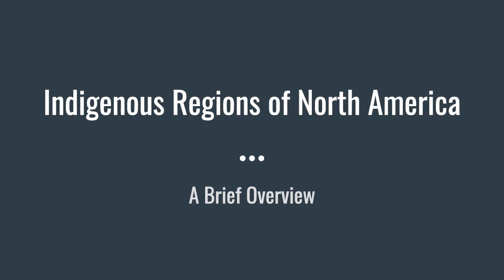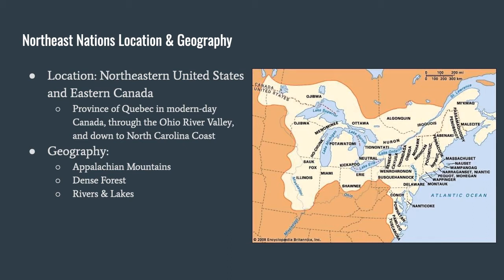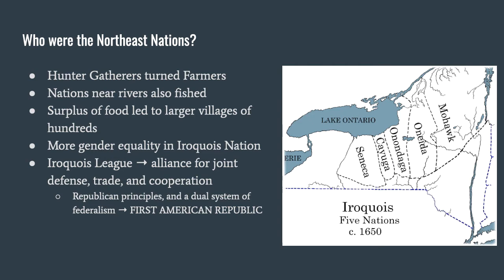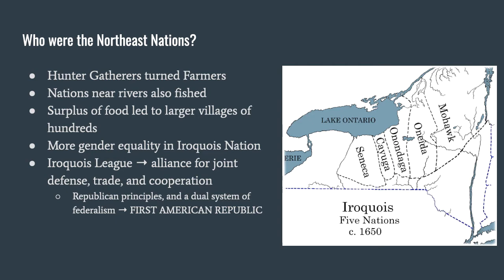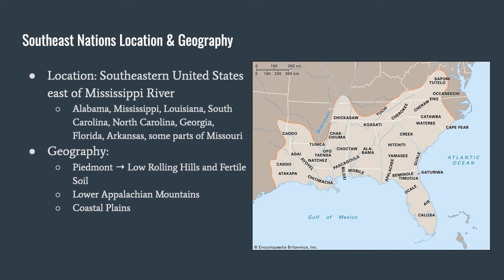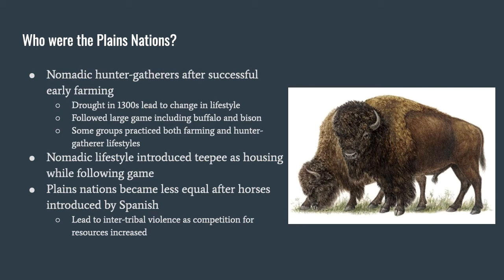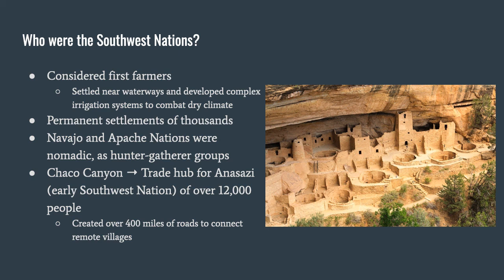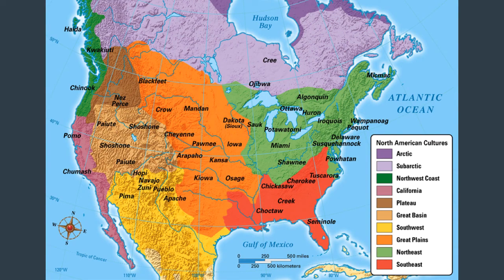Indigenous Regions of North America